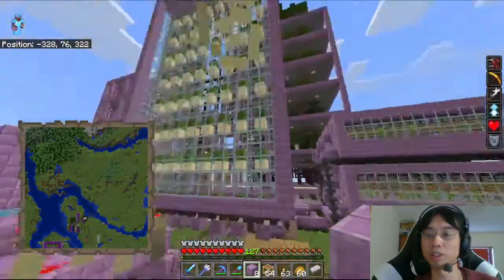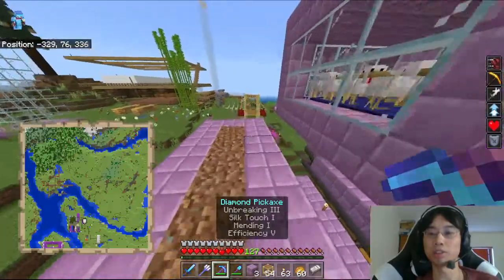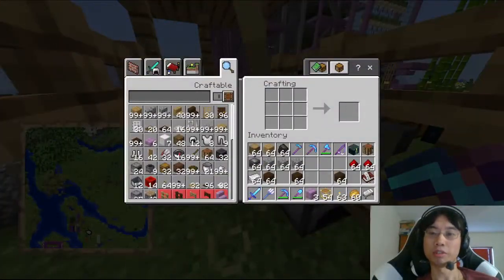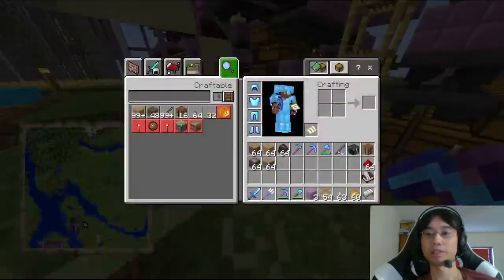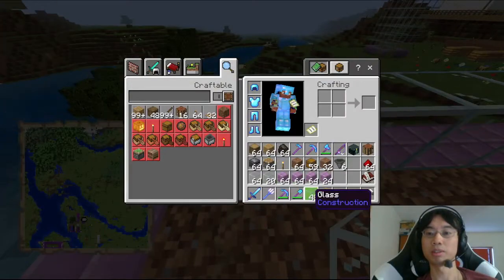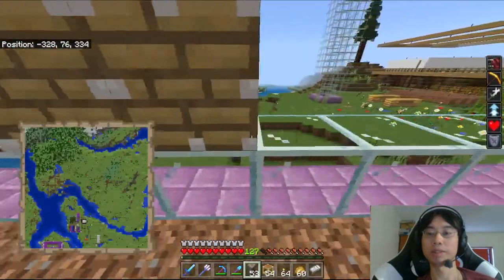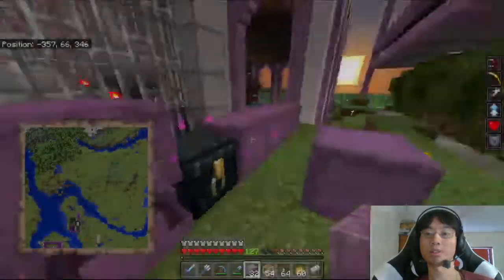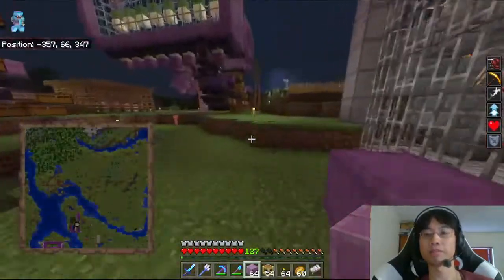Minecraft Cliffs&Caves #265: Kelp Collector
Kelp grows underwater, and they float up when harvested, so the hoppers need to be at the top.